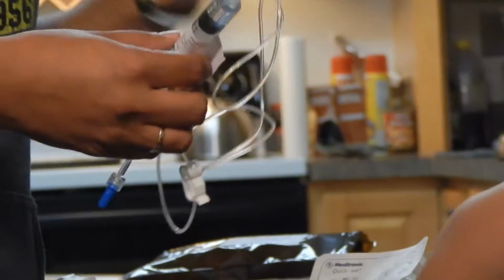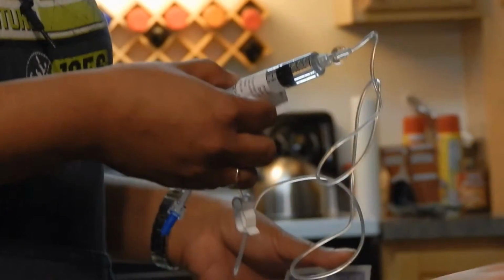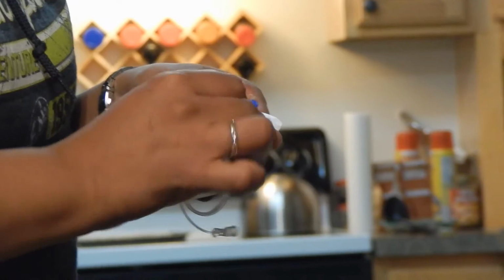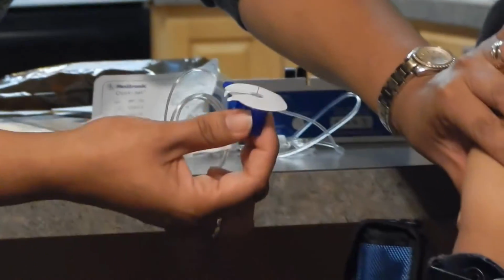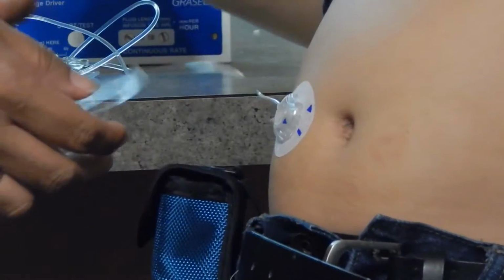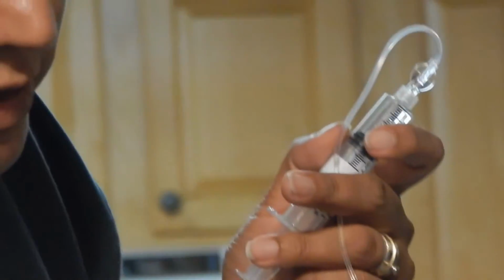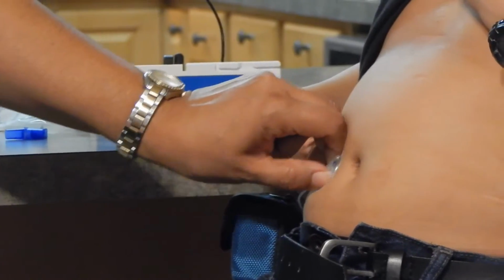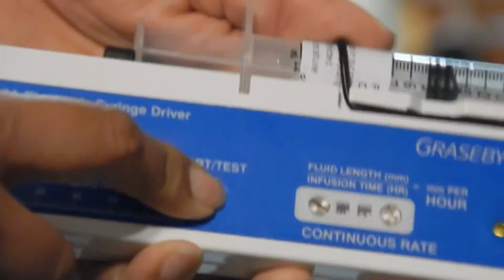How to apply the subcutaneous injection Desferal (Deferoxamine)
This video will help anybody out there especially children with Chronic Iron Overload and need some guidance from a children's perspective in how to manage and administer the subcutaneous Iron chelating agent Desferal (Deferoxamine). Sorry for the bad audio though.